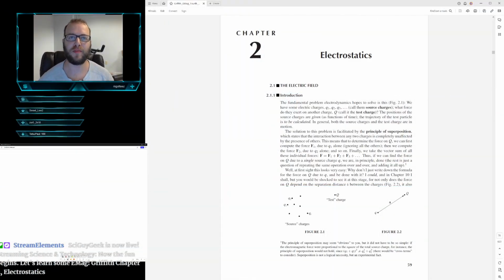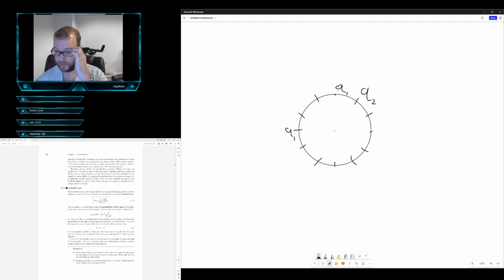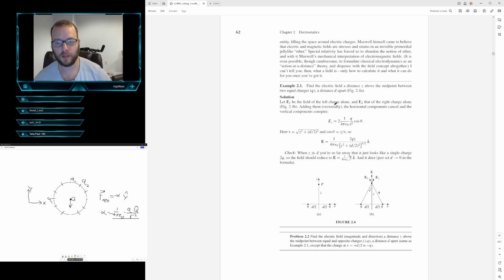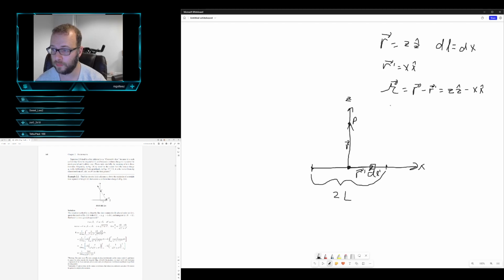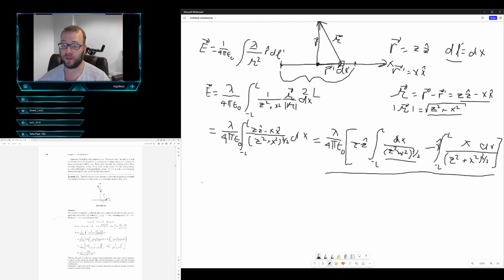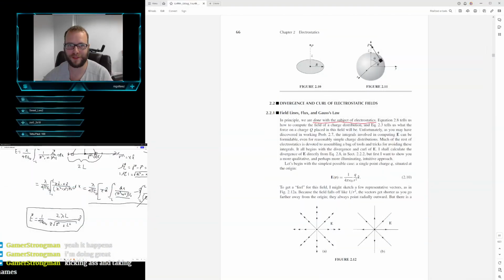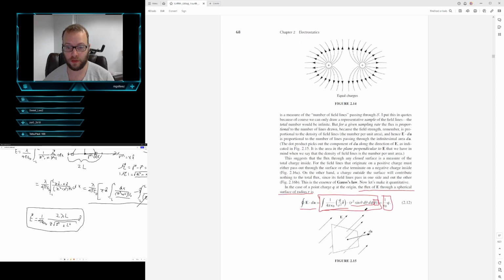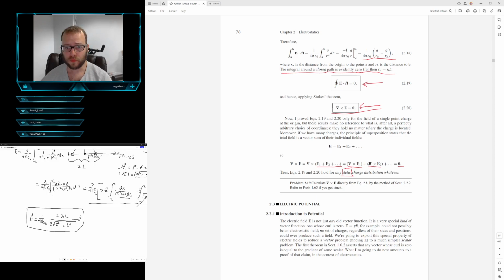Introduction to Griffiths EMag: Chapter 2.1 - 2.3 Coulomb's Law, Gauss' Law, and the Curl of E.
The start of my lessons on electrostatics. This lesson goes over the definition of Coulomb's Law as well as the derivation of Gauss's Law and the Curl of E.